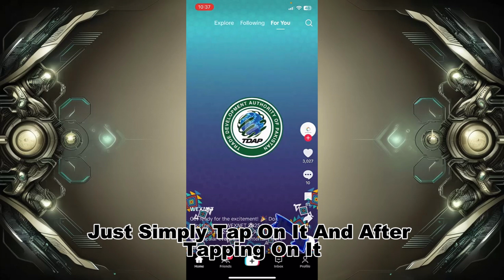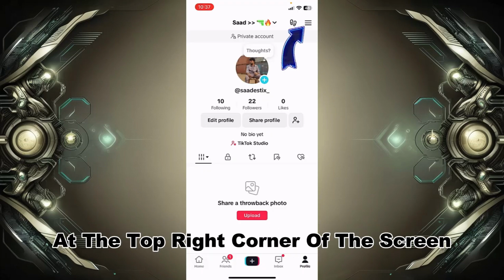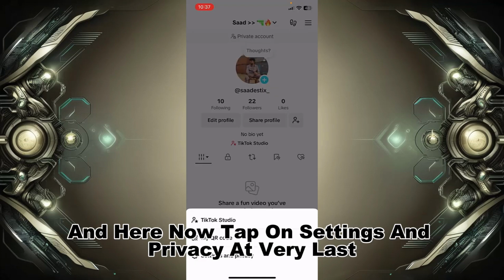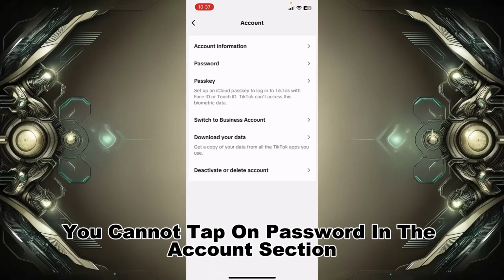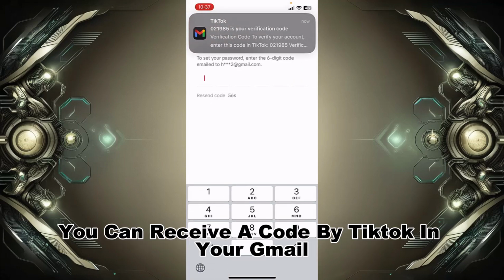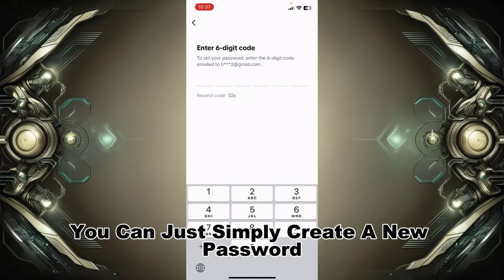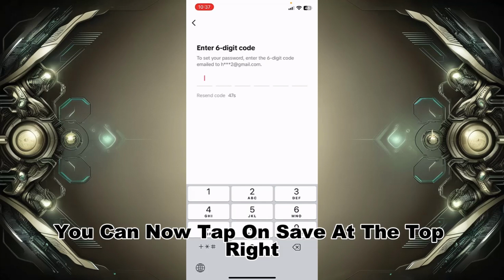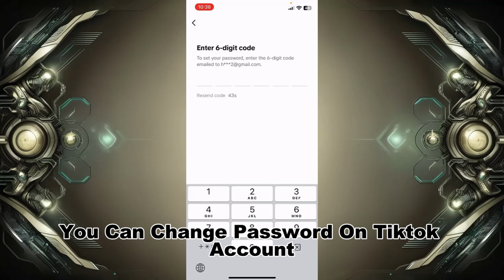How To Change Password On Tiktok Account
In today's video we will learn How To Change Password On Tiktok Account. Are you facing issues with your favorite apps or software? You’re in the right place! On this channel, I provide clear, step-by-step solutions to help you solve technical problems, troubleshoot errors, and optimize your apps and software. Whether it's installation issues, compatibility problems, or performance tweaks, I break down complex tech concepts into easy-to-follow guides.